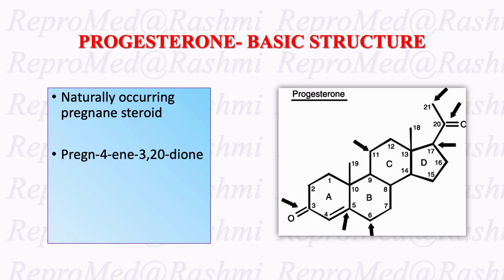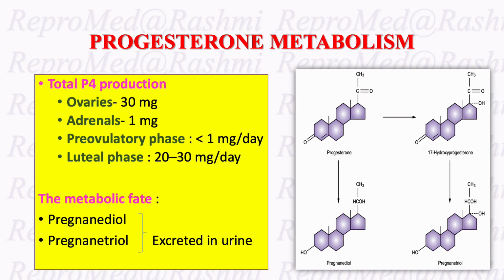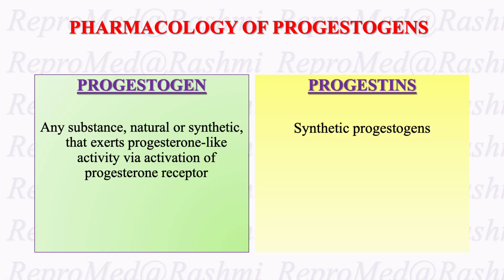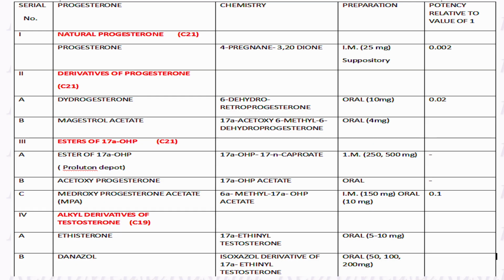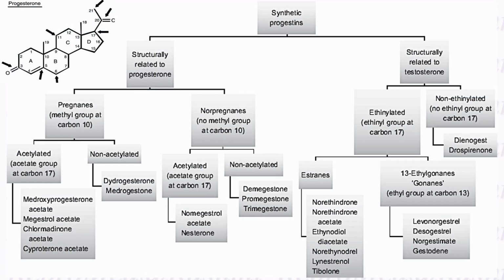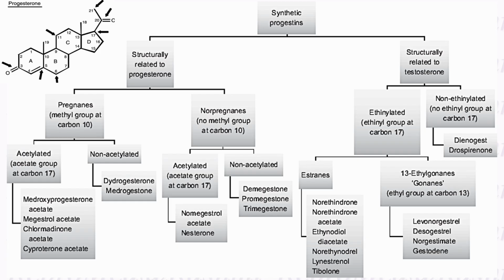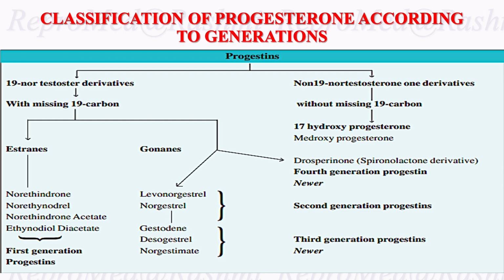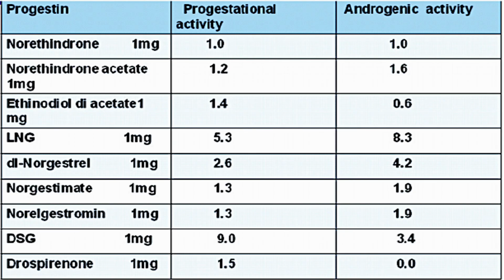THE PROGESTERONE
Different classifications of progesterones have been discussed